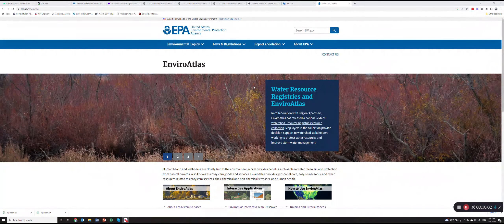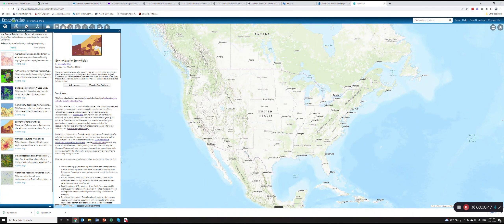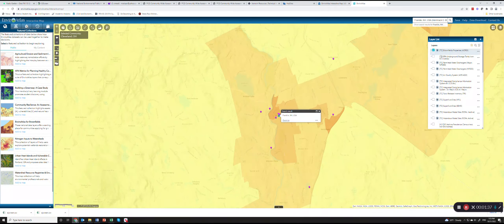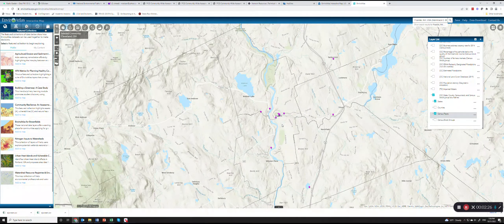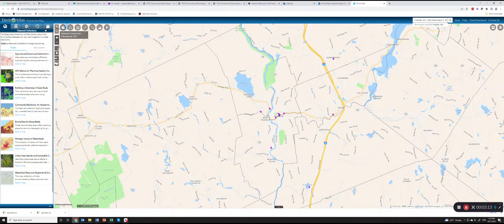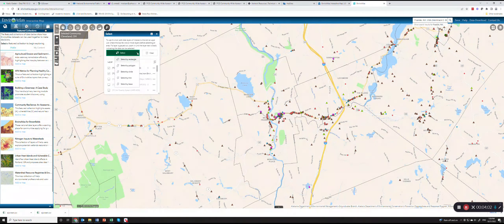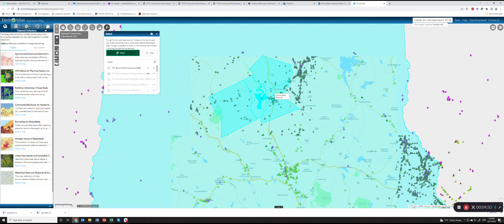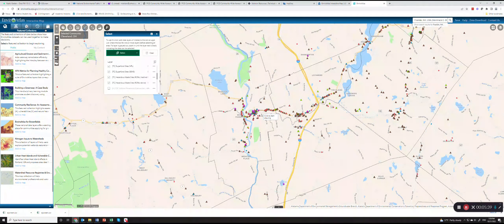Using EnviroAtlas to Obtain Information on Hazardous Waste Sites and Brownfields in Your Target Area